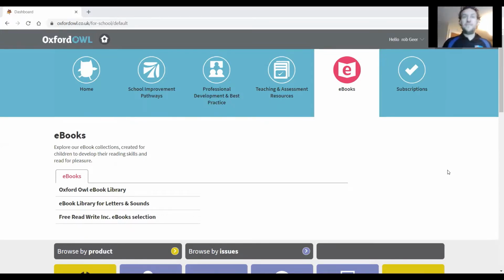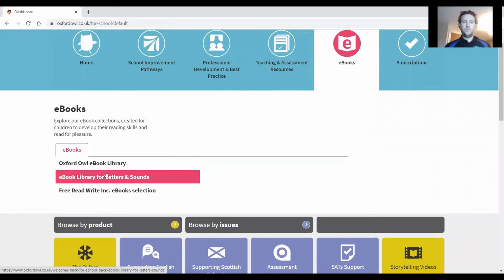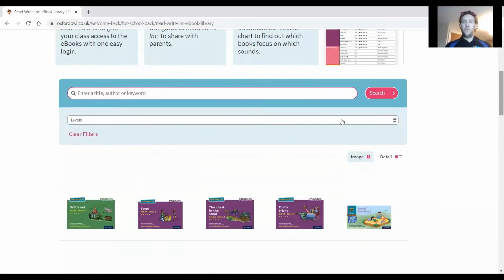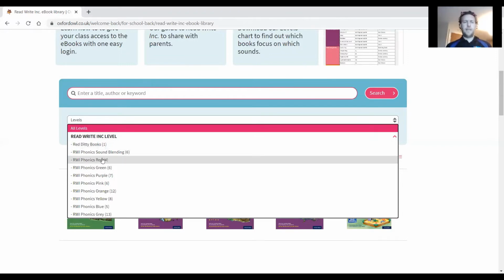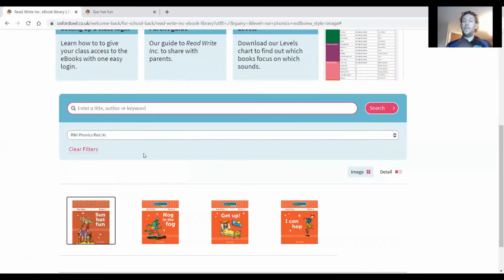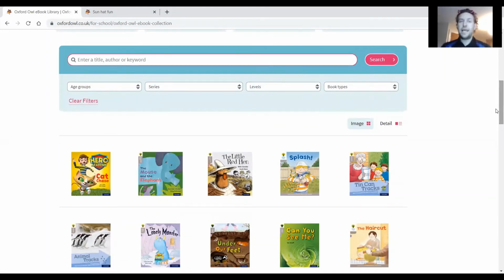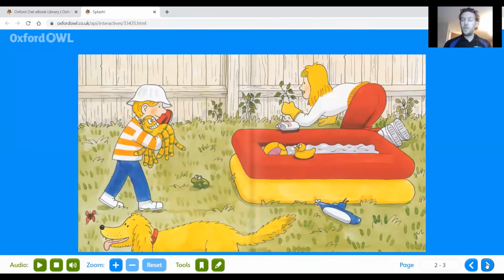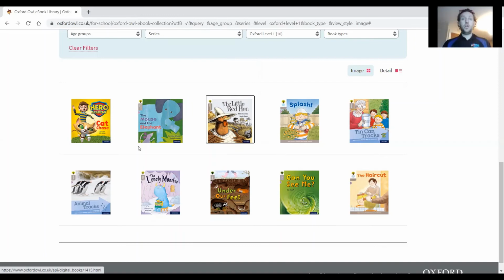Reception - Monday 22nd February - Phonics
Mr Geer talks the parents through how to use the Oxford Owl website to help your child with their reading.